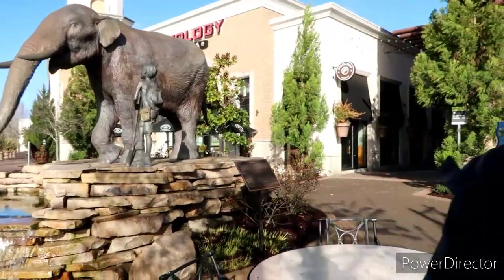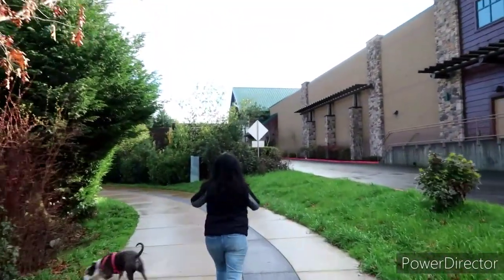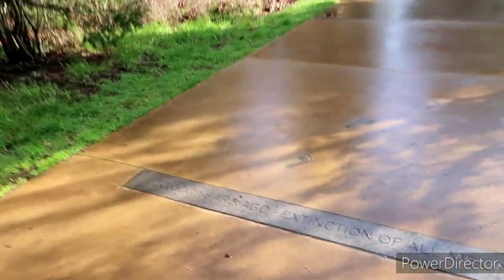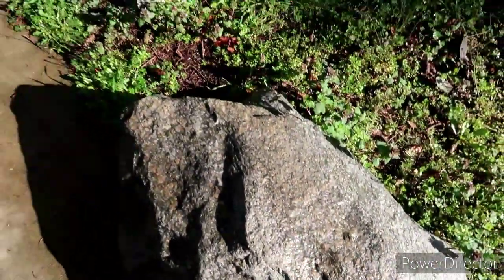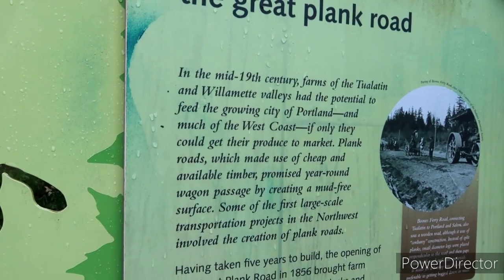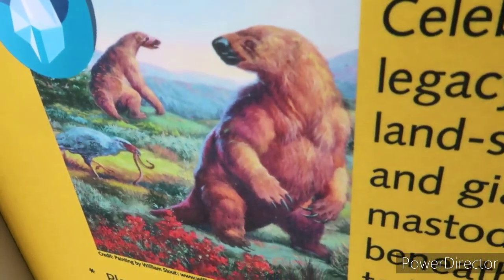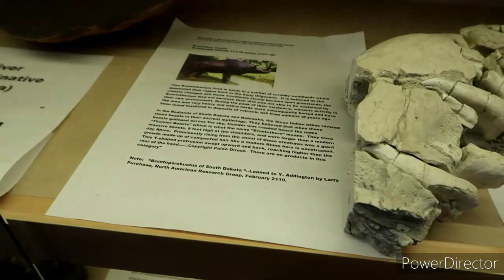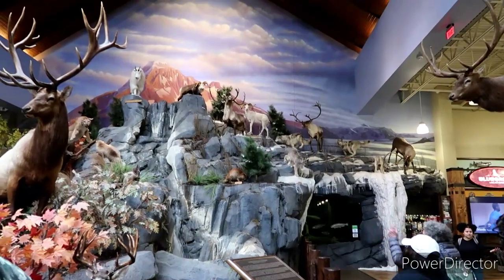Ice Age Trail - Mastodon Bones Found - Ice Age Floods Tualatin Valley, Oregon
Kreepers about 18,000 years ago a lobe of Cordillera ice sheet advanced into the Idaho panhandle  to the area which is now occupied by lake pend, this blocking the river drainage causing glacial lake Missoula to form. When the dam broke a towering mass of water and ice was released and swept across parts of Idaho Washington,  and oregon on its way to the ocean. This happened over an over for many years until the ice sheet ceased its advance and receded to the north at the end of the ice age..